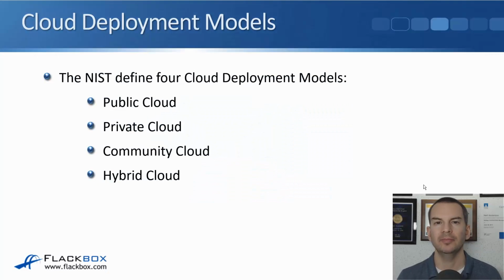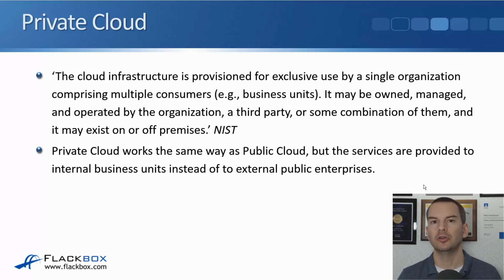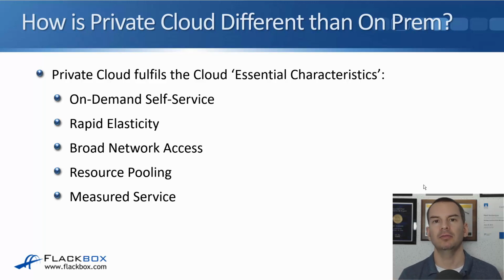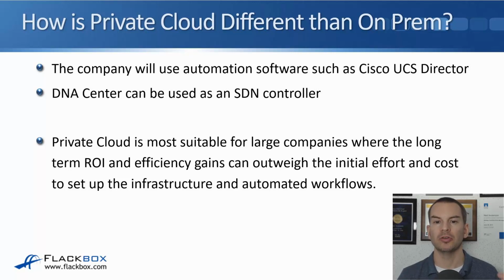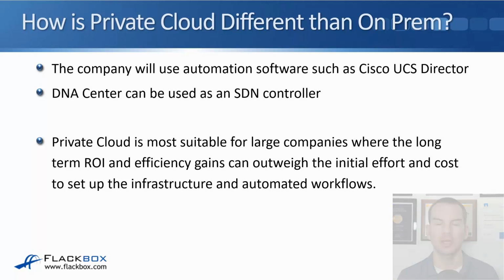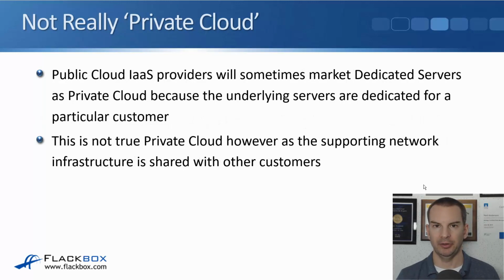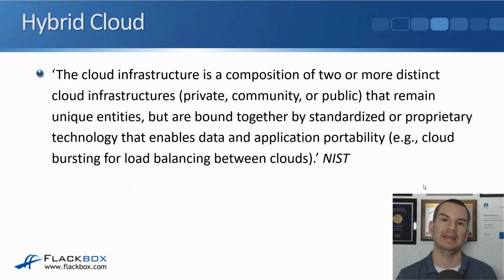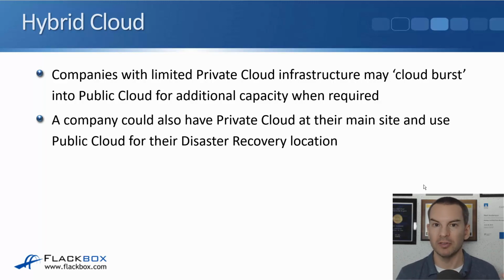Free CCNA 200-301 Course 36-08: Cloud Deployment Models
I explain Cloud Deployment Models in this video.

Thanks!
Neil